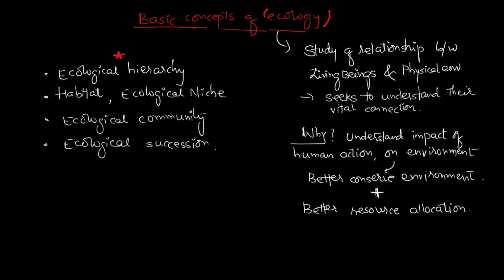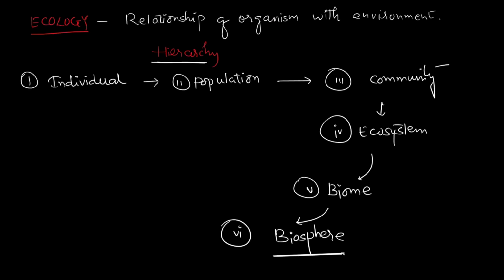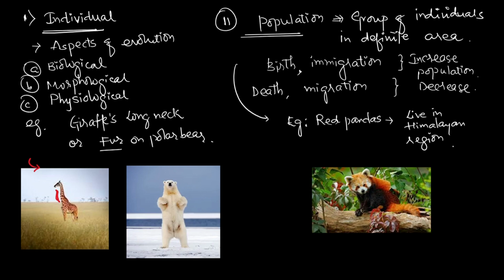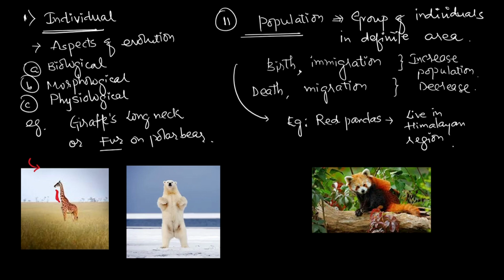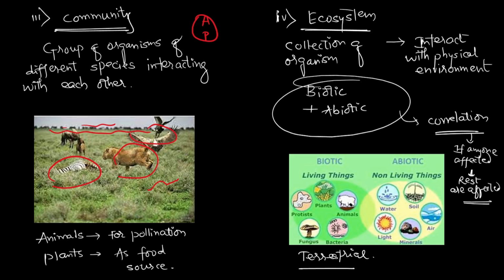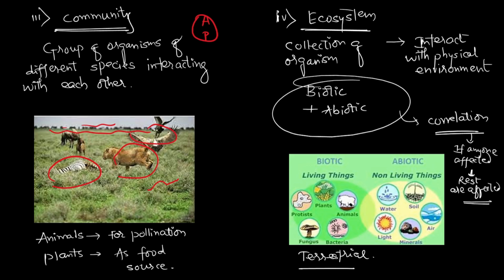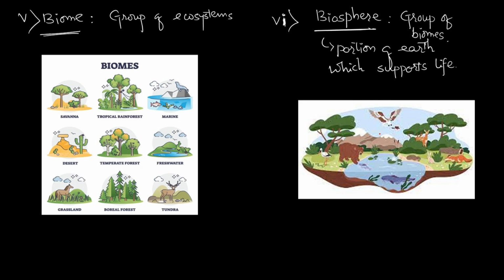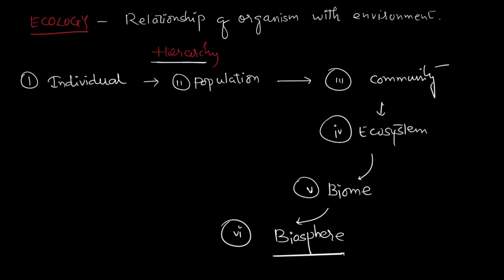Ecological Hierarchy- Population, Community, Ecosystem, Biosphere | UPSC |SSC | ENV. SCI.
Description:
Unlock the secrets of the ecological hierarchy with our latest video tailored for UPSC, SSC, and government examination aspirants in Environmental Science. In this insightful tutorial, we break down the fundamental concepts of Population, Community, Ecosystem, and Biosphere, providing you with a solid foundation for understanding the intricate web of life on our planet.

Join us as we delve into the individual components of the ecological hierarchy, unraveling their significance and interconnections. From the dynamics of populations to the intricate relationships within communities, and the broader ecosystems that sustain life, we've got it all covered. Gain clarity on the Biosphere and its role in shaping the Earth's environment.

This video is specifically curated for students preparing for UPSC and government examinations, offering in-depth explanations to enhance your knowledge and preparation. Whether you're a UPSC aspirant or gearing up for other government exams, this comprehensive guide is designed to boost your understanding of ecological concepts and help you tackle questions with confidence.

Don't miss out on this valuable resource! Hit play now and empower yourself with the knowledge needed to excel in Environmental Science. Let's embark on this educational journey together! 🌿📚